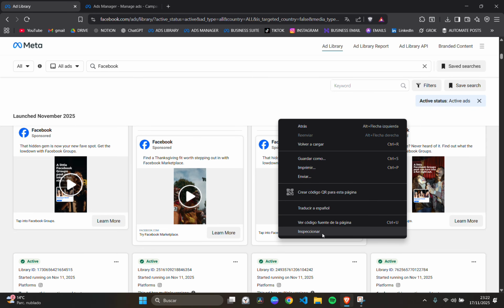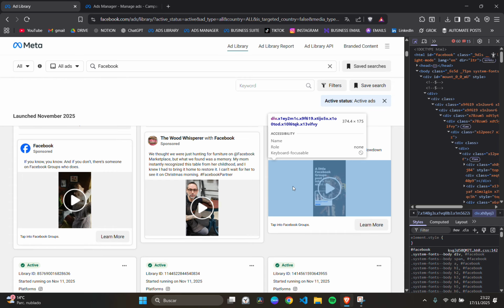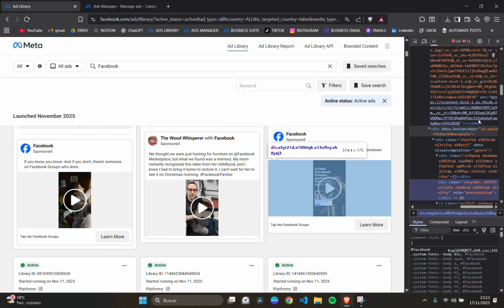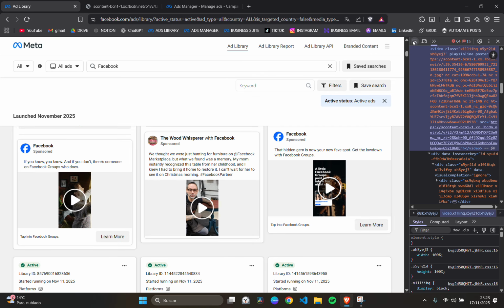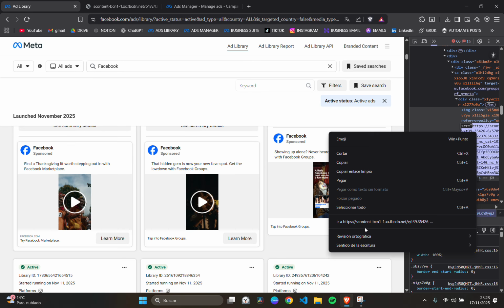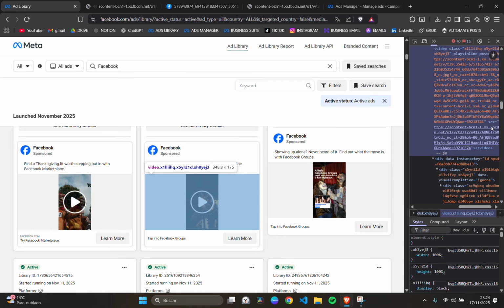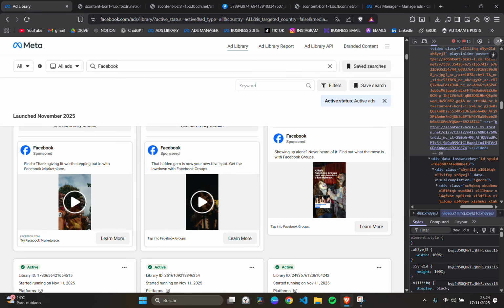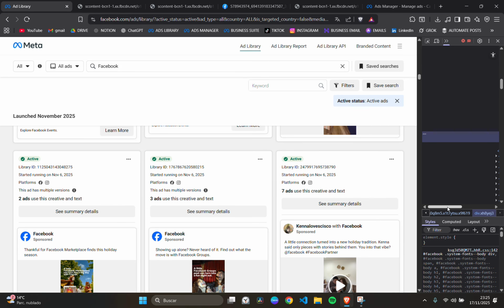How To download Ads From Facebook Ads Library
If you Need Marketing, send a whatsapp message

Easiest way to dowload videos and static ads from the facebook ad library without installing third parties extensions.